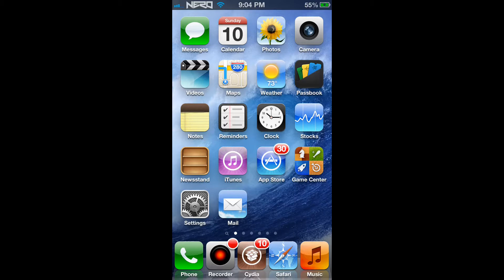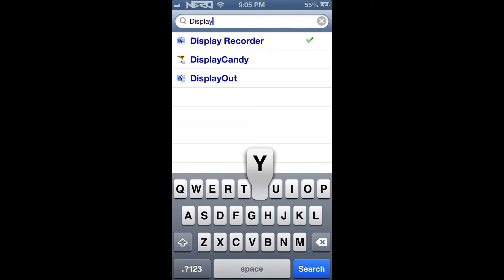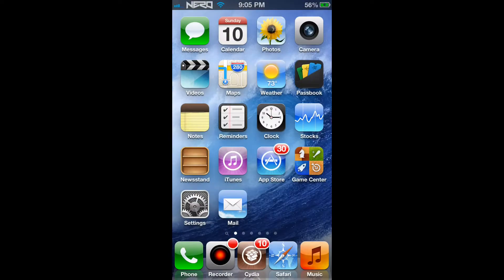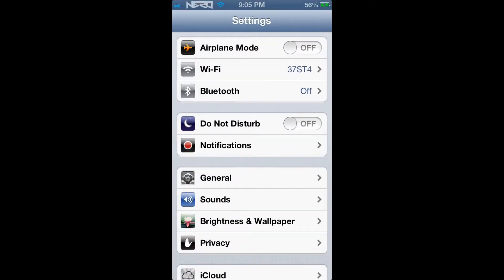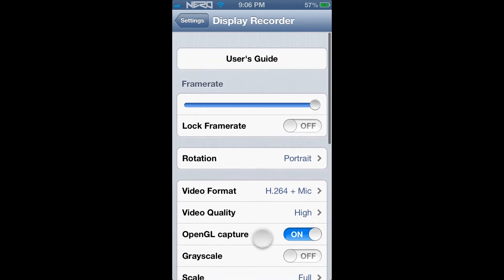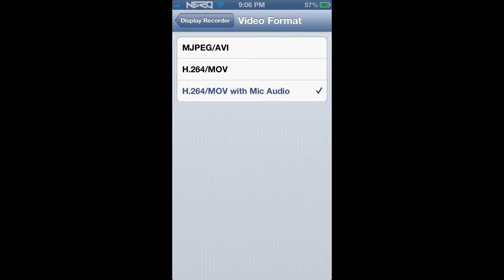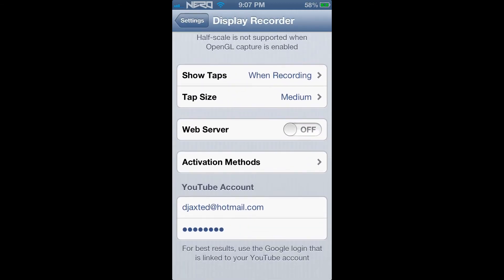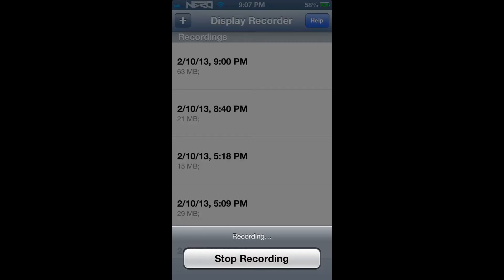Record iPhone Screen with Cydia - Display Recorder 2013 (February)